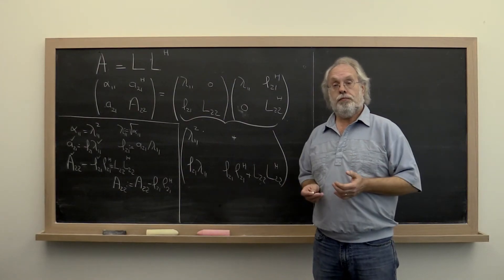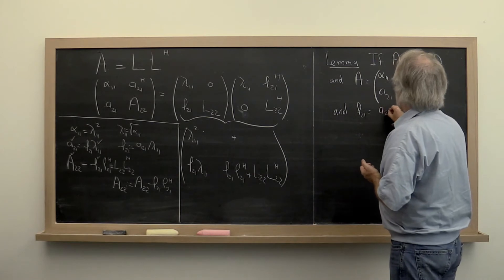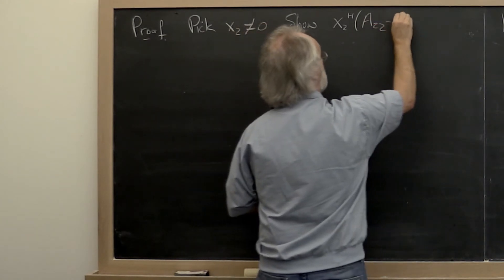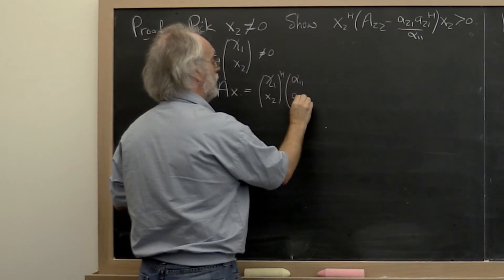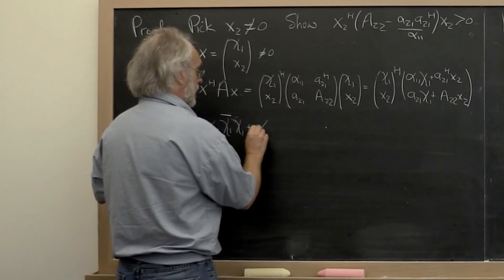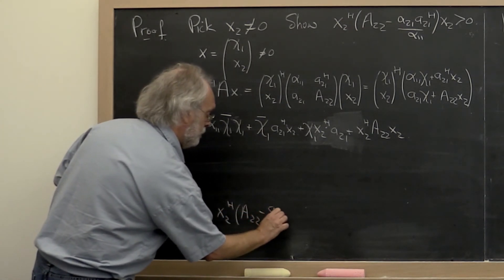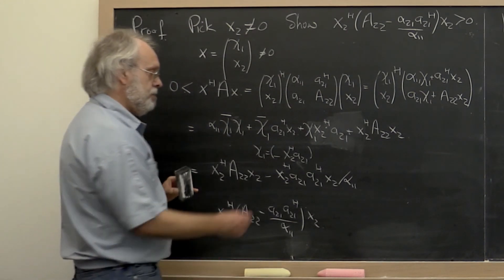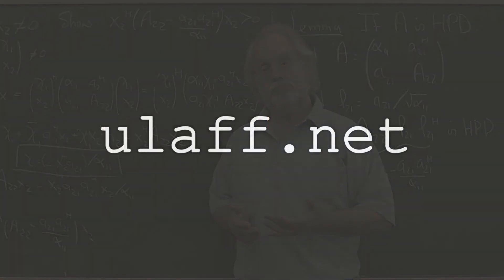05.4.4 Proof of the Cholesky Factorization Theorem